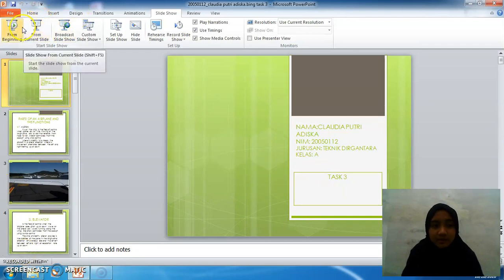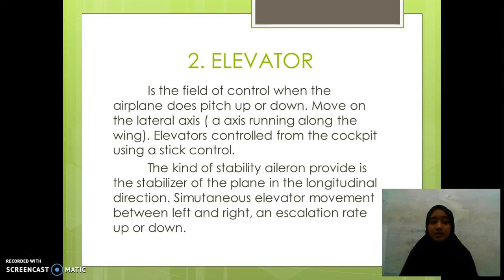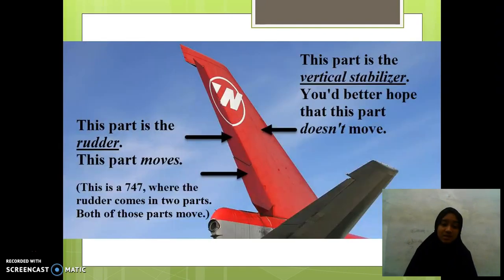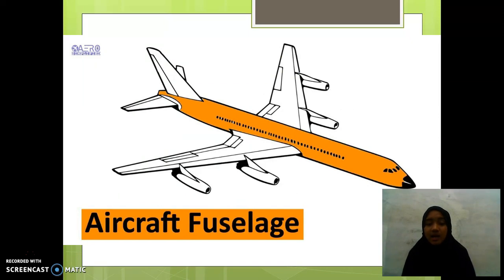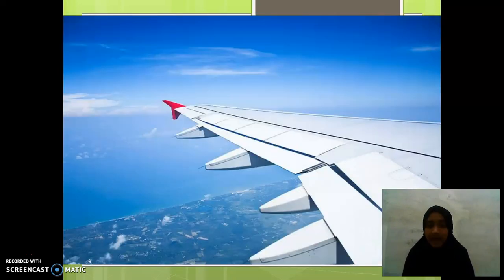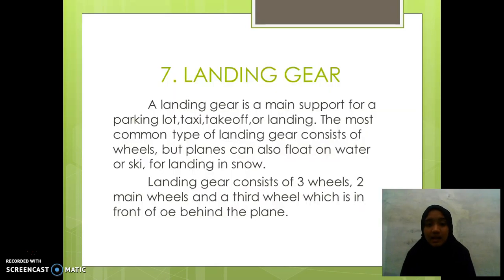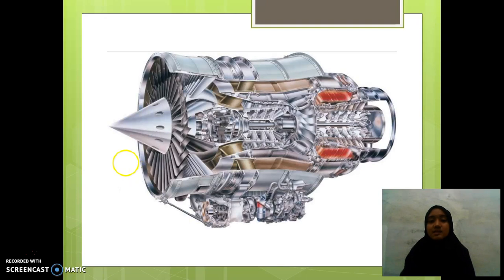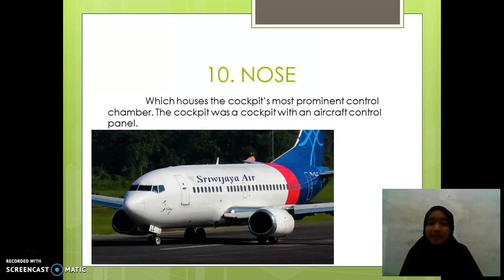PRESENTATION TASK 3